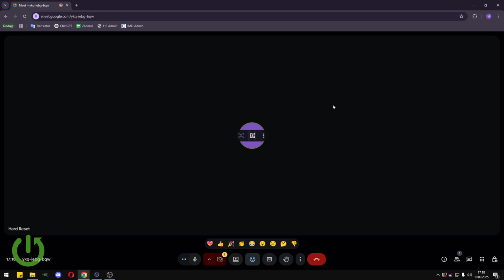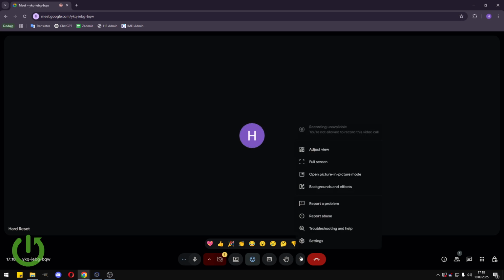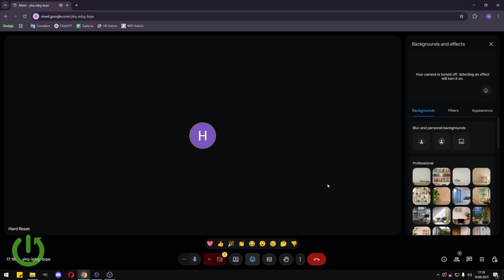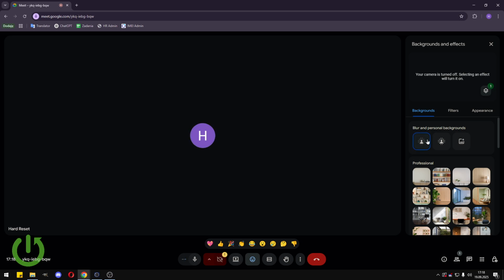How To Remove Blur in Google Meet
If your camera background appears blurry during a GOOGLE Meet call and you want to turn off the blur effect, this video will show you exactly how to remove blur in GOOGLE Meet. Learn how to access the background and effects settings, find the blur option, and disable it so your video appears clear to everyone in the meeting. This step-by-step guide is perfect for anyone using GOOGLE Meet on desktop or laptop who wants to stop background blur and show their real environment. Follow these simple instructions to quickly remove blur from your GOOGLE Meet video and improve your call experience.

How to remove blur in GOOGLE Meet during a video call?
How to turn off background blur in GOOGLE Meet?
Where are the background and effects settings in GOOGLE Meet?

0:00 Introduction
0:05 Open more options in GOOGLE Meet
0:15 Go to background and effects
0:25 Find and disable blur
0:40 Confirm blur is removed
0:50 Outro and tips